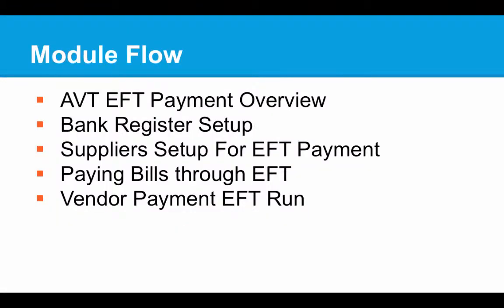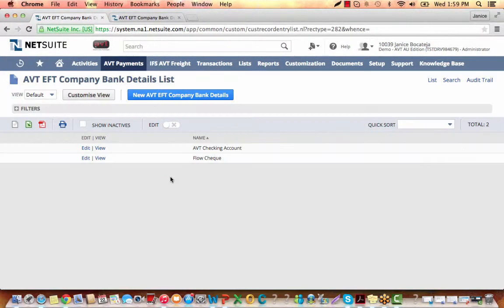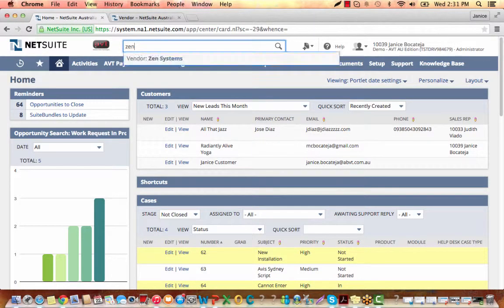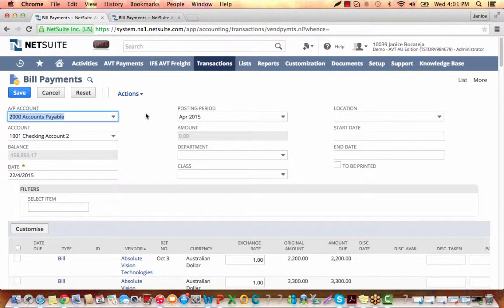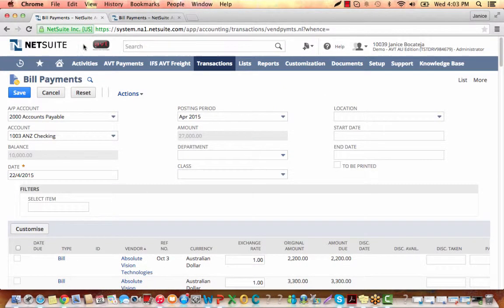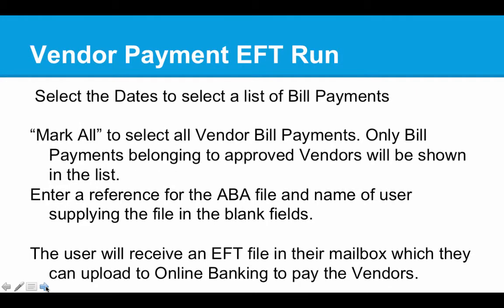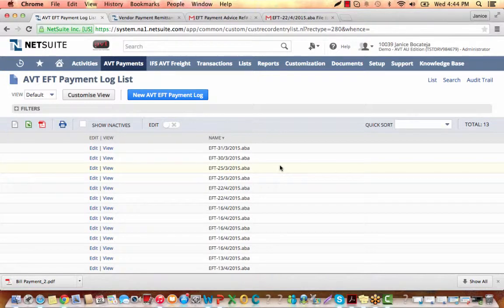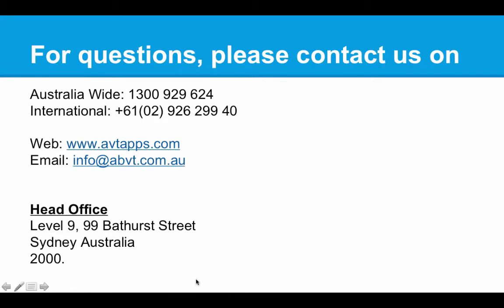AVT EFT Payment Tools for NetSuite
NetSuite Payments, ABA, EFT,  File Generation